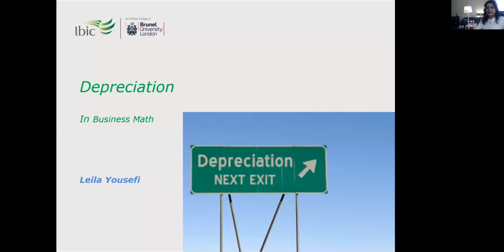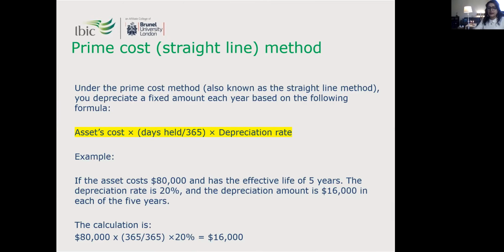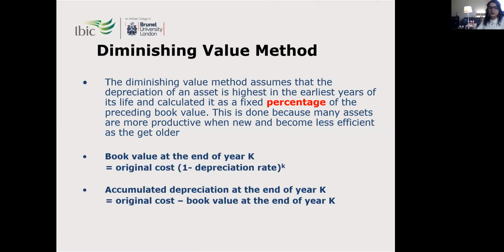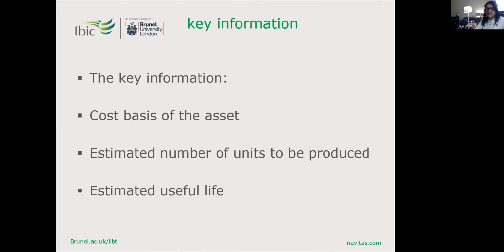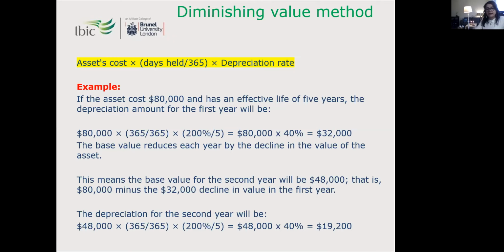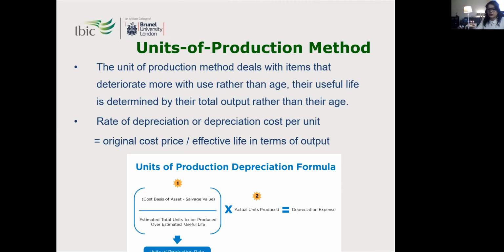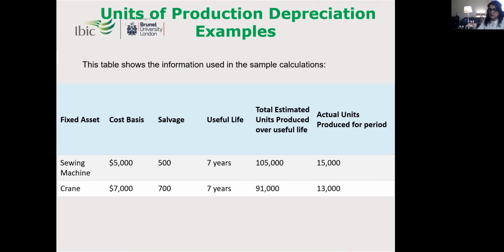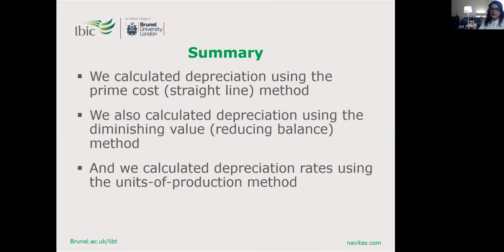Depreciation in Economic and Business Math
Mathematics
Business
Brunel University London, UK
Lecture